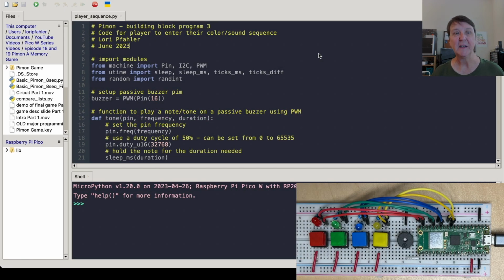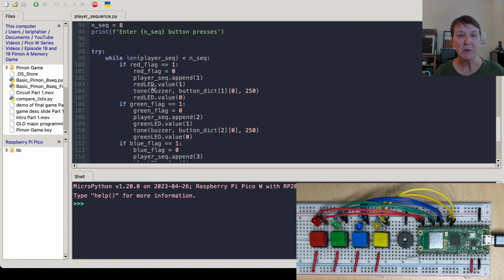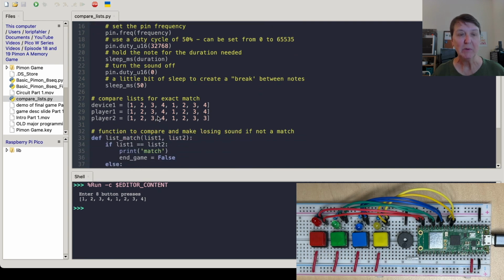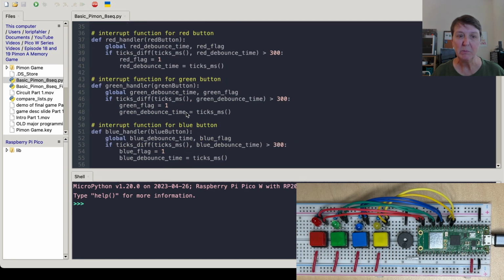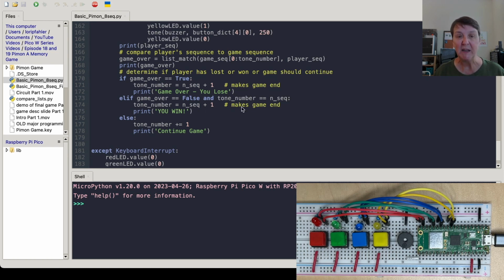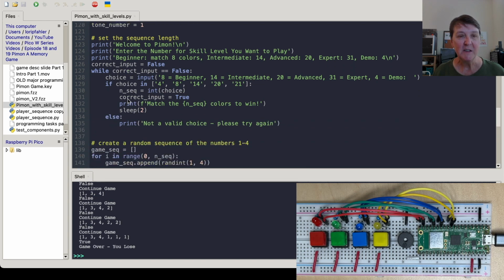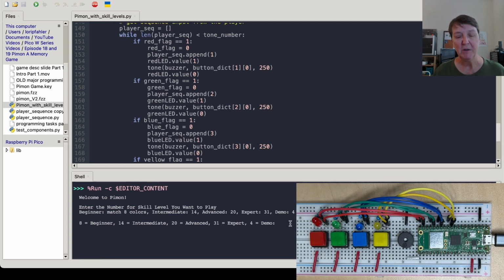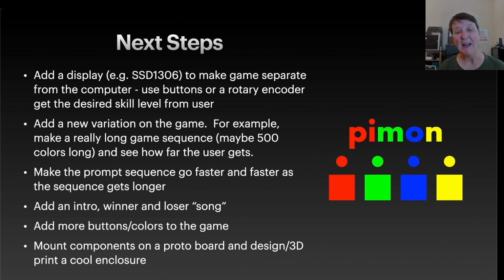Pico W Episode 19: pimon - A Memory Game for the Pico W, Part 2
This is the second in a 2-part series covering how to create your own pimon game.  pimon is a memory game with leds, sounds and buttons.

Code
Player Sequence Input